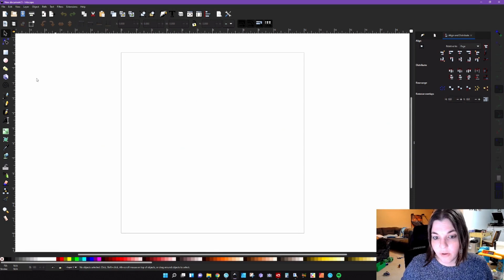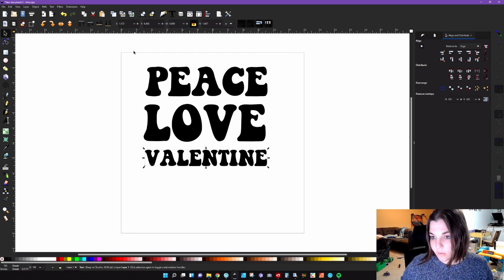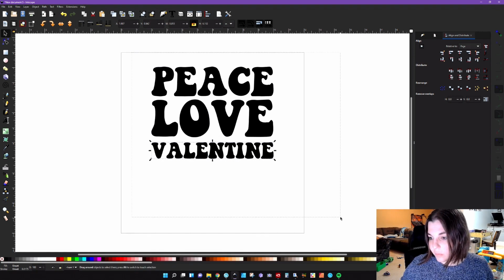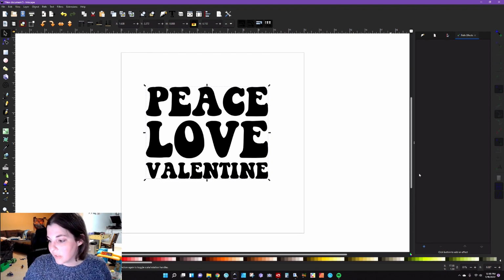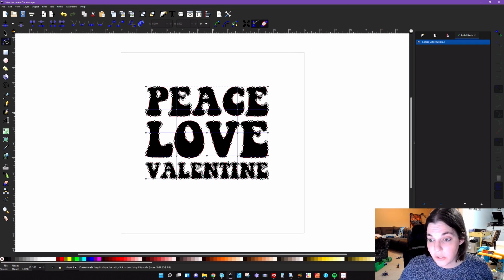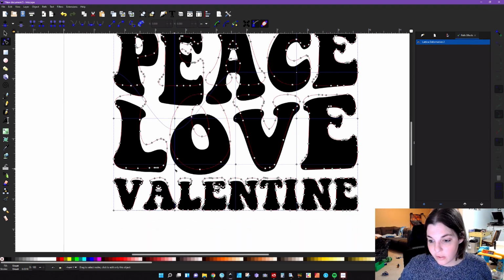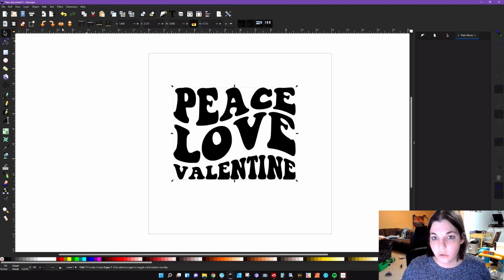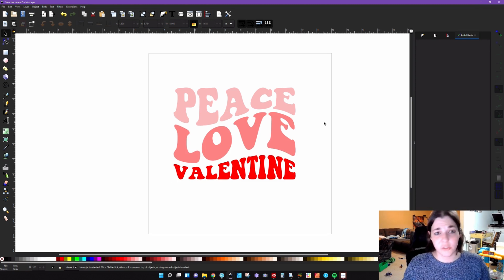Create a Wavy Text Effect in Inkscape - Inkscape SVG Tutorials - Create and Sell SVGs on Etsy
If you're looking to create a retro wavy text effect in Inkscape look no further. In this video I will show you how to create a retro wavy text effect using a path effect function in Inkscape.

Looking to grow your Inkscape skills? Check out the course below!